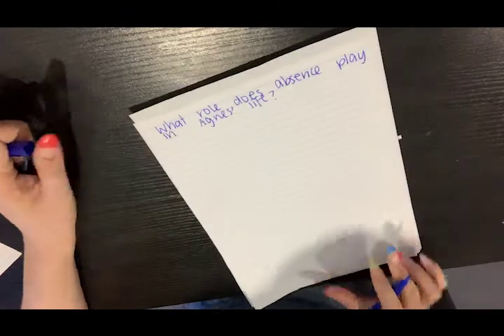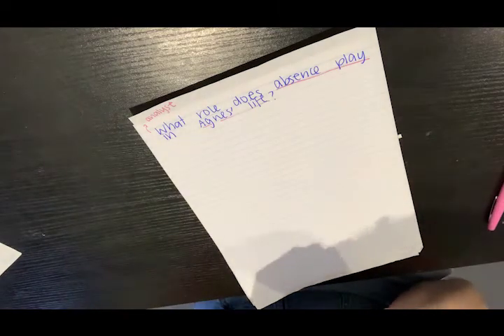Plan an Essay With Me: The Role of Absence in Hannah Kent's Burial Rites (EA Prep)